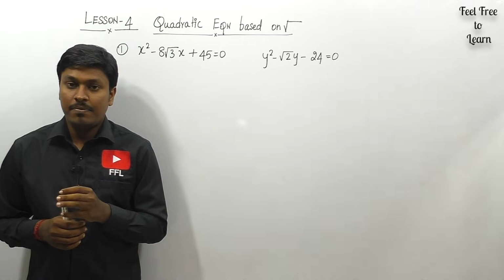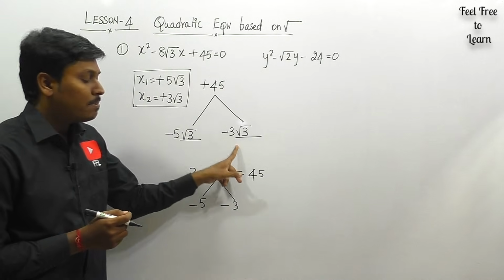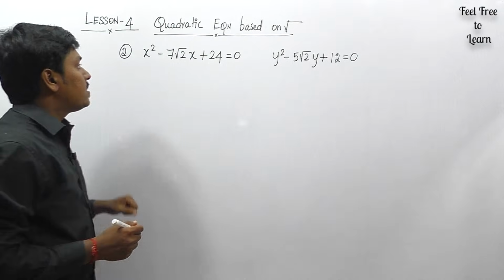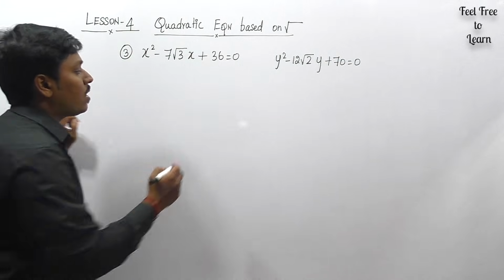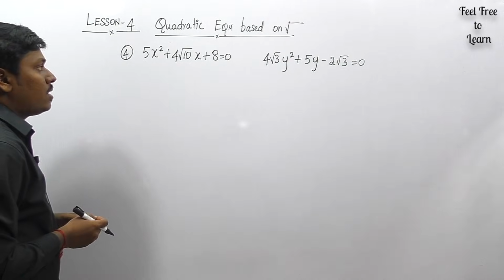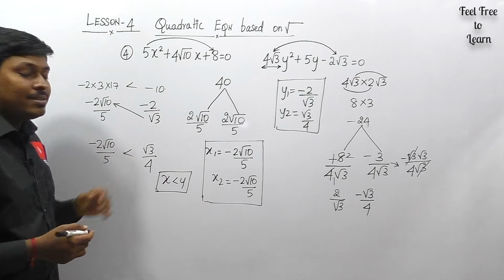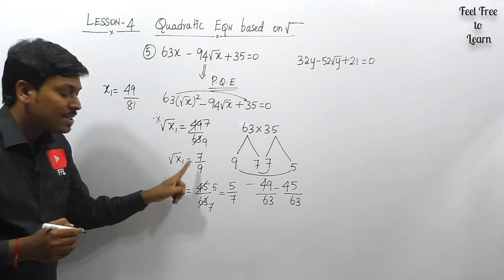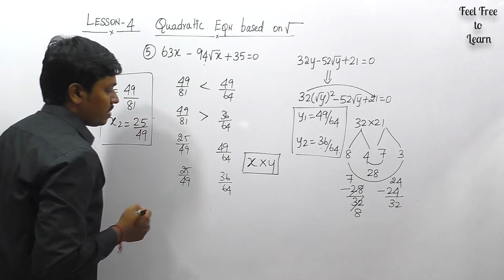EQUATION_LESSON #4~Equation based on Sq.root